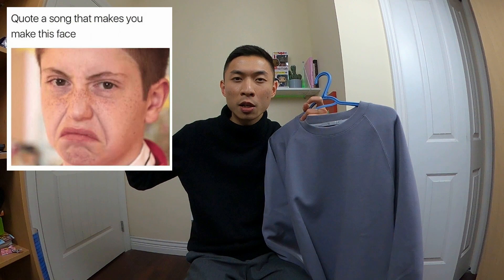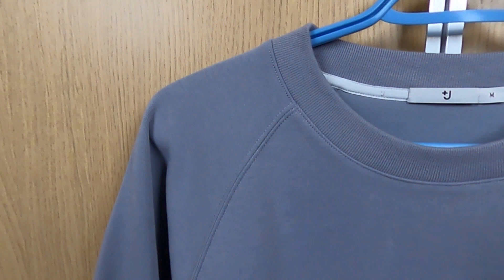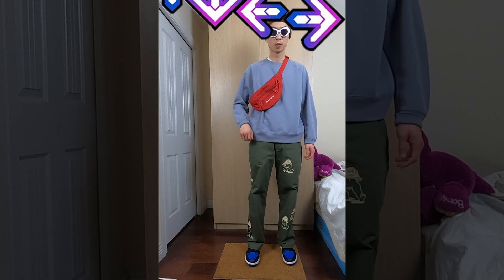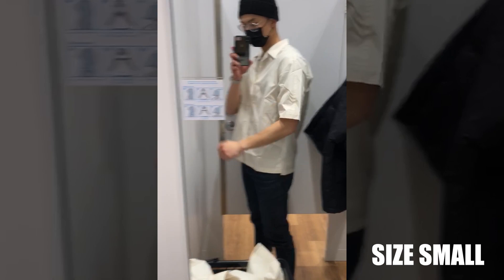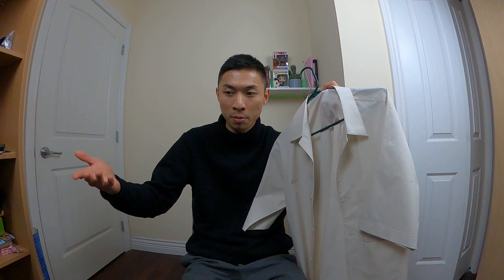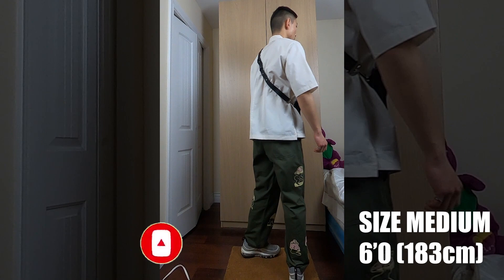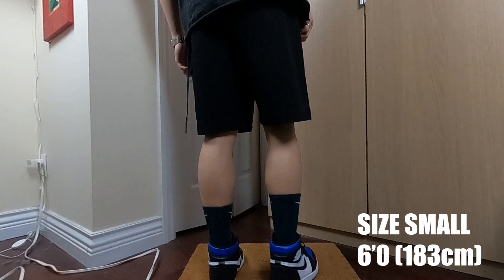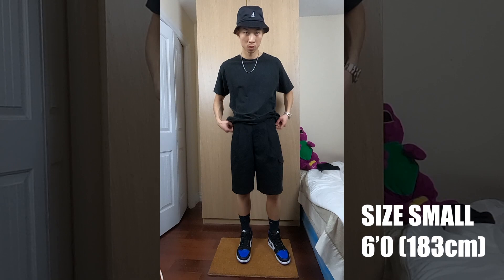UNIQLO +J SS 2021 | TRY ON HAUL + REVIEW | JIL SANDER COLLAB | CREWNECK, BUTTON DOWN, SHORTS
Uniqlo and Jil Sander have done it again :o
I review sizing, materials and styling from a couple pieces I picked up!

Timestamps:
0:00 Intro
0:15 Dry Crewneck
2:31 Button-down
4:58 Cargo Shorts